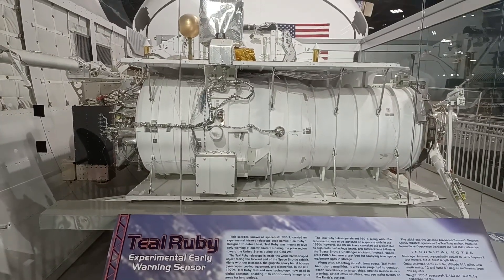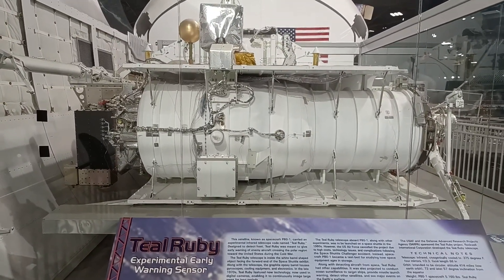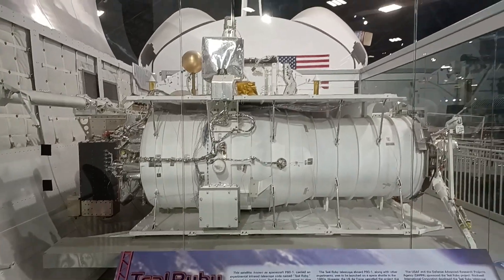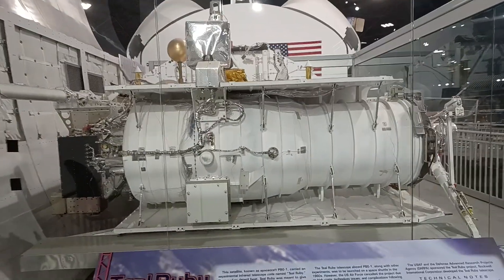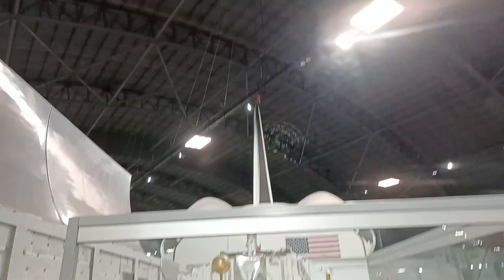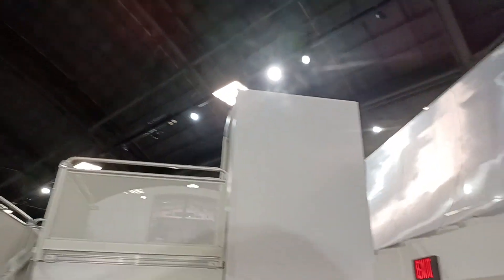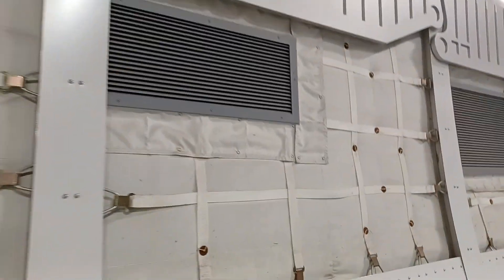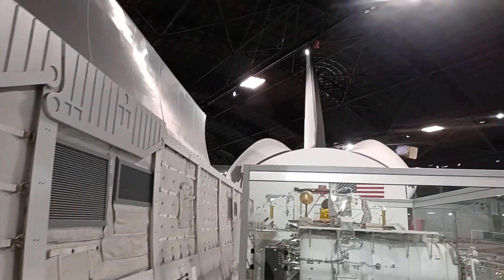National museum in Wright-Patterson - Space Shuttle part 4